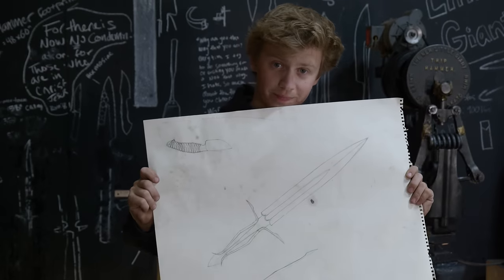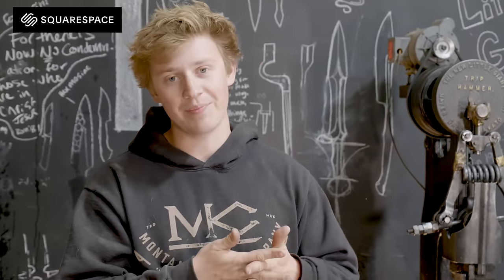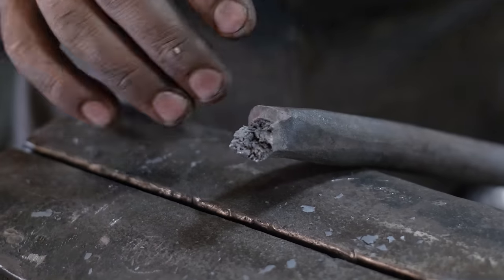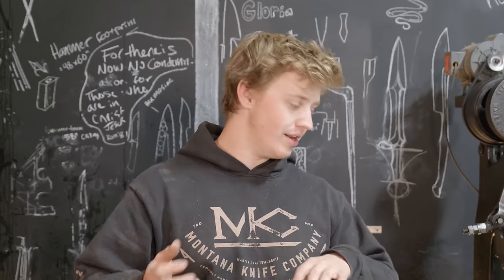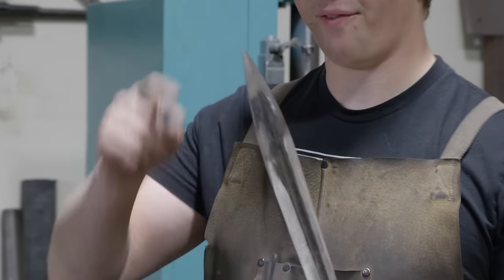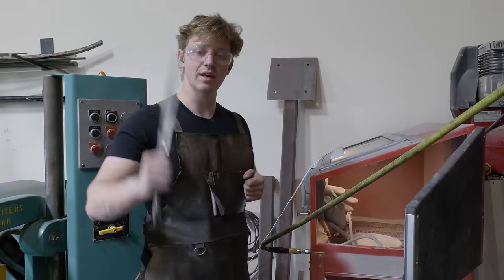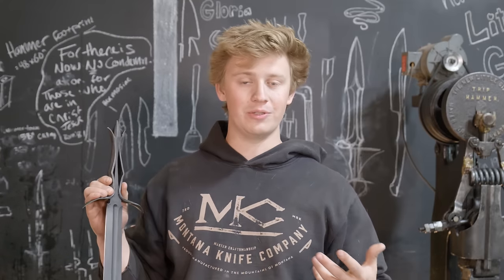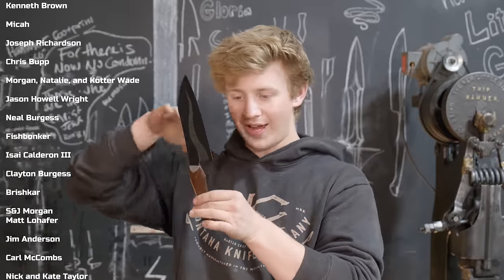The Hardest Dagger I’ve Ever Made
The best place to follow along with the day to day updates in the shop is through my instagram @Will_Stelter

Will Stelter
Manhattan, MT, 59741